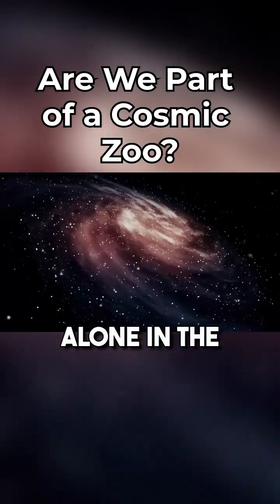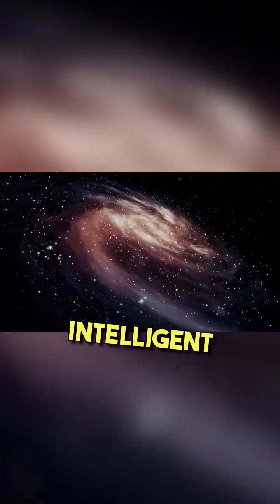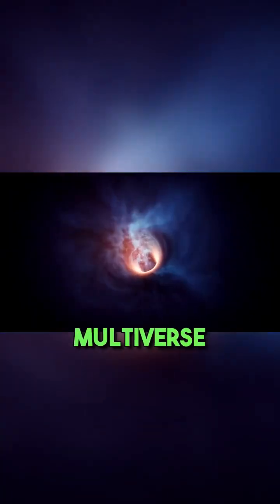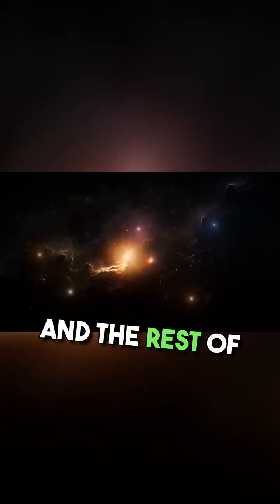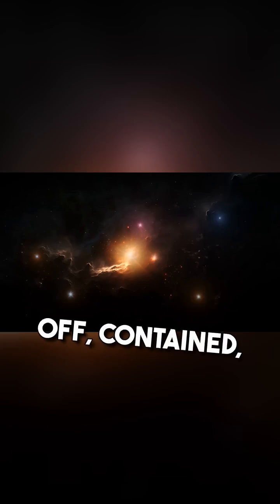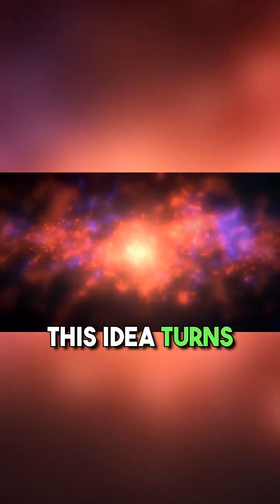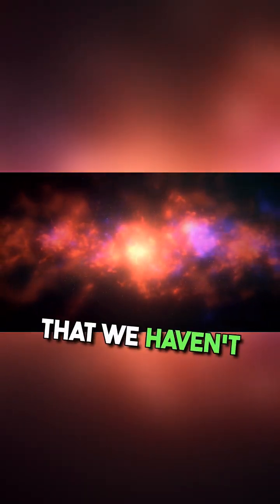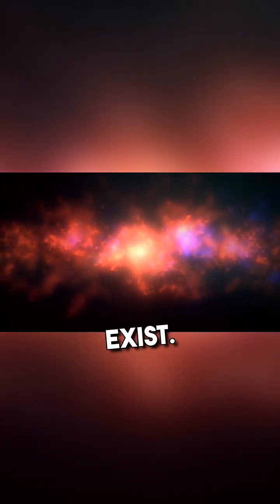Are We Part of a Cosmic Zoo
Could advanced aliens be observing us like animals in a cosmic zoo? Explore this fascinating idea about our place in the universe! 👀✨